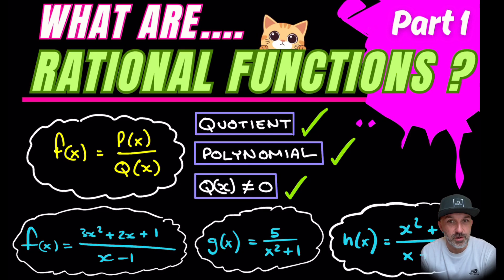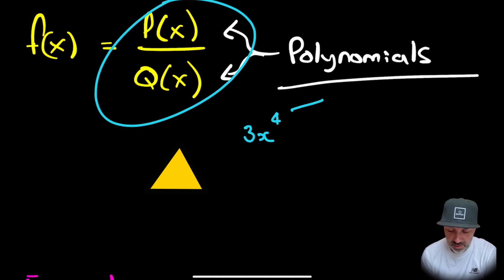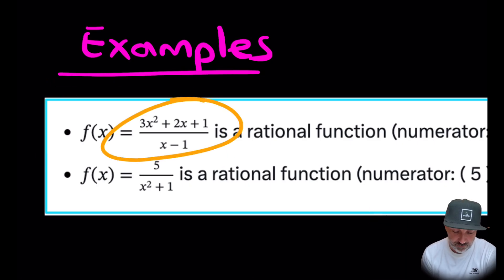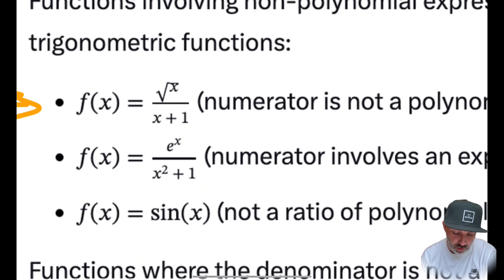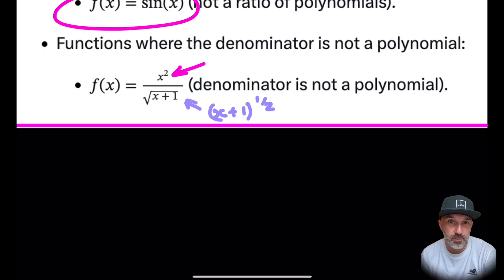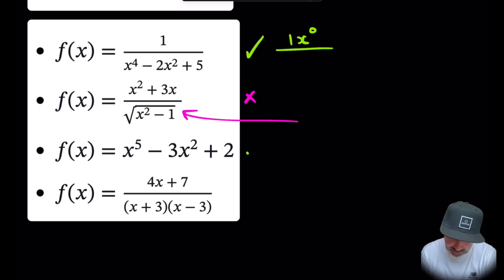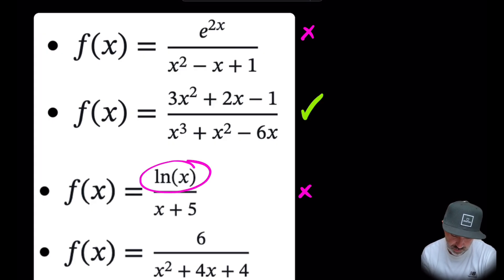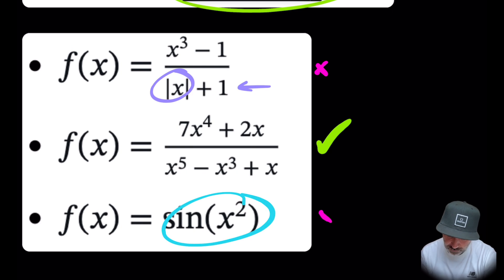What are Rational Functions? | Defining | Part 1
In this video, I break down the definition of a rational function in a clear and straightforward way! 🚀  A rational function is simply the quotient of two polynomials, where the numerator and denominator are both polynomials (expressions with non-negative integer powers of x) ✅. I explain how the numerator and denominator work together to form these functions and highlight that the denominator cannot be zero. Perfect for students learning algebra or anyone curious about math! 🧠
📚Chapters:
00:00 Introduction
00:20 What makes a Rational function?
01:19 Further examples of Rational Functions
02:01 Non-Rational Functions
02:51 Quiz.. Rational or not Rational. ?